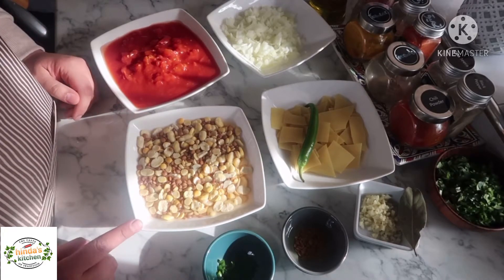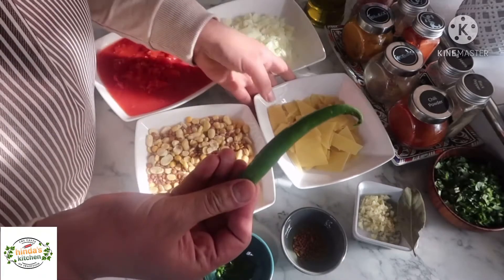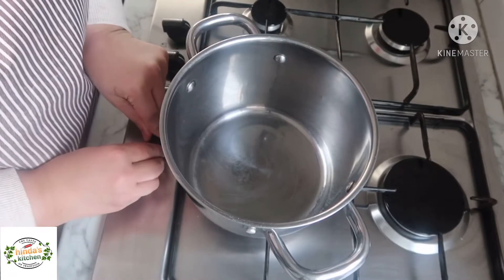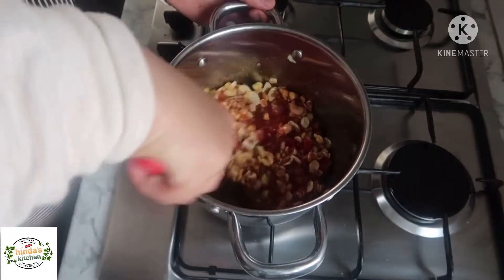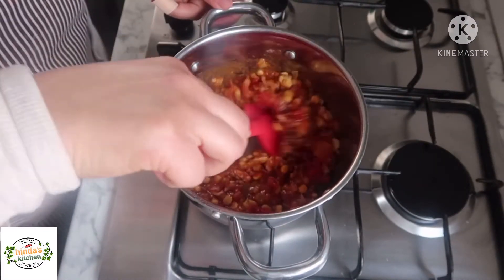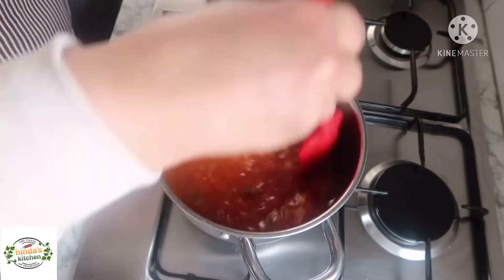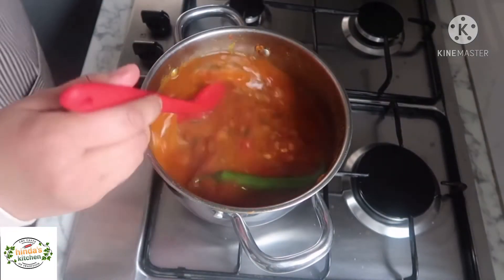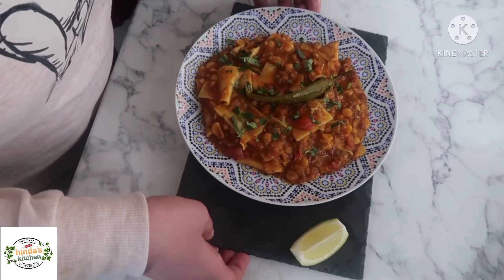Mbakbka, easy Libyan legumes pasta, vegan recipe (المبكبكة الليبية)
Mbakbka plate is typical Libyan but there is a similar one in Morocco called dry shetba, I wanted to honour Lydian cuisine by preparing this dish as my mum who used to live in long used to prepare it for us in winter season. It’s a rich and colourful plate and also rich in nutritional value
Ingredients are simple and cheap:
1/4 cup split fava beans
1/4 cup lentils
1/4 cup split yellow peas or green peas
A tin of chopped tomatoes
One medium onion finely chopped
200 gr of lasagne sheets or any other small pasta
2 cloves of garlic
2 green chilies
1 bay leaf
Fresh chopped coriander
Extra virgin olive oil
Salt and spices